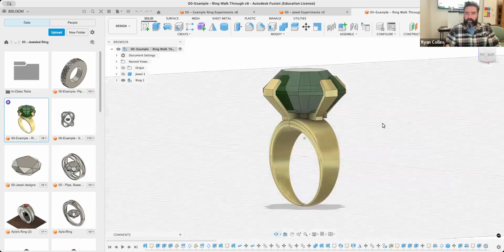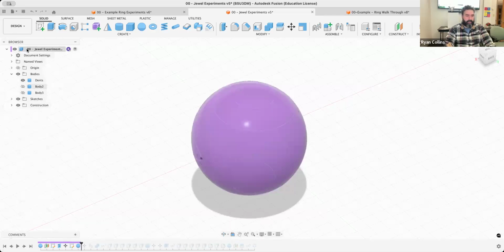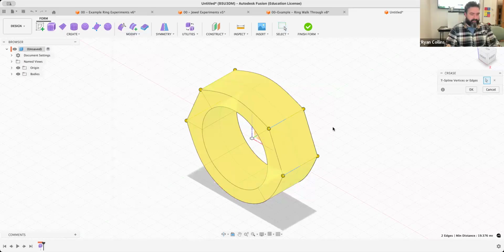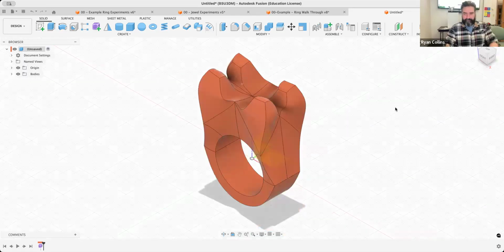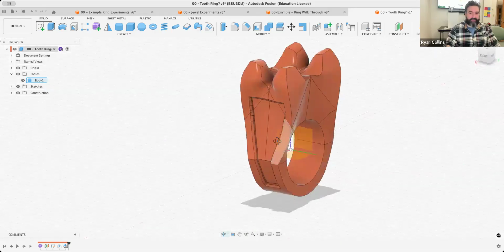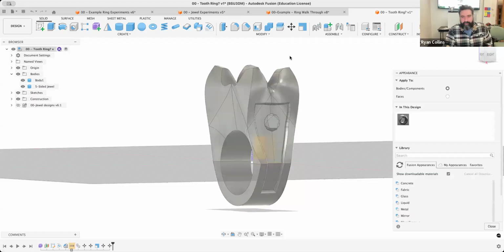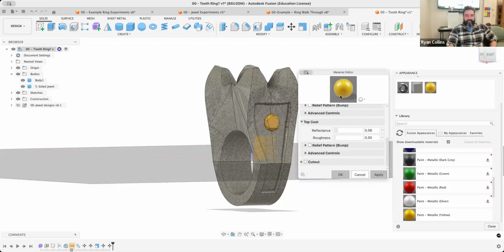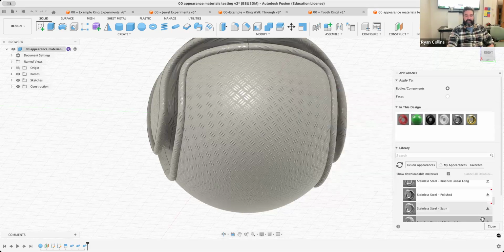2025 Fall BSU ARTS205 3d Modeling Week 11 01 Rings Revisited modeling examples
Ideas for modeling conceptual and fantasy rings in Fusion360.